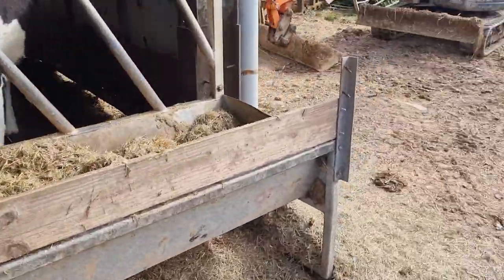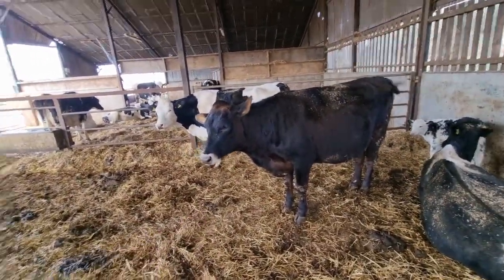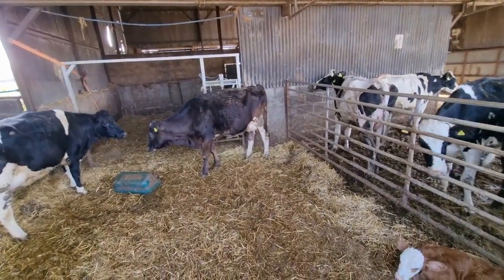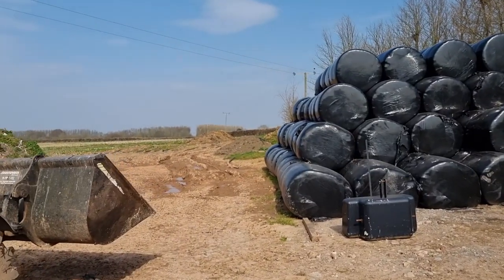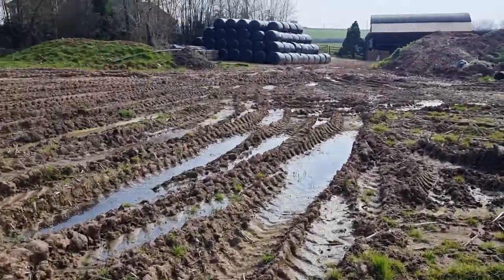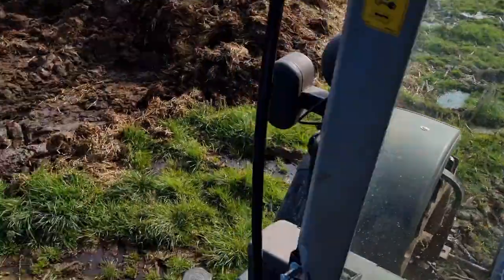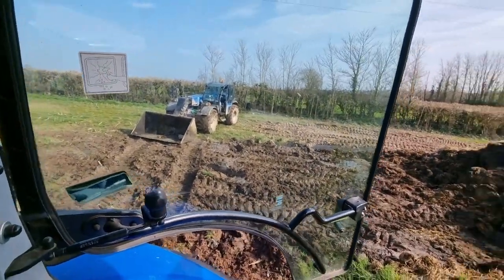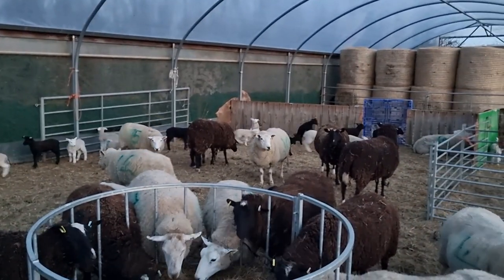Spring Work has begun! Dung spreading in the New Holland T7.225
In todays video we have a little catch up of what we have been doing on the farm recently, busy calving as well as starting spring work